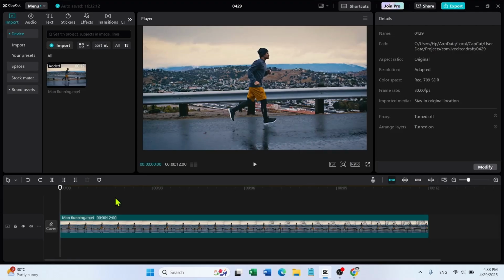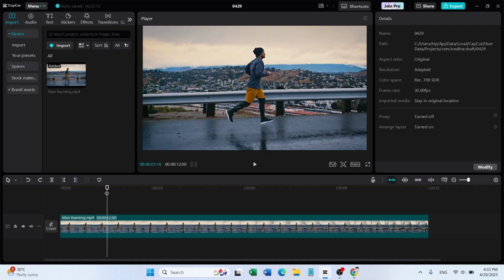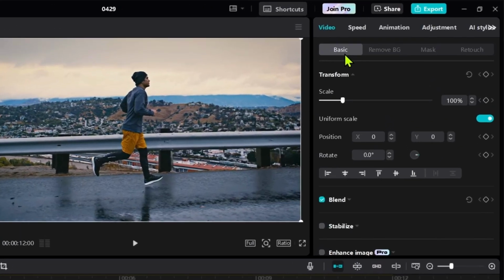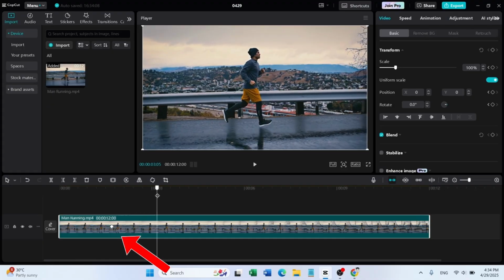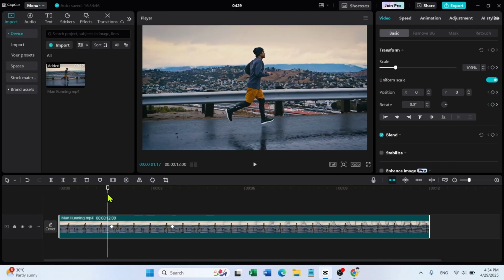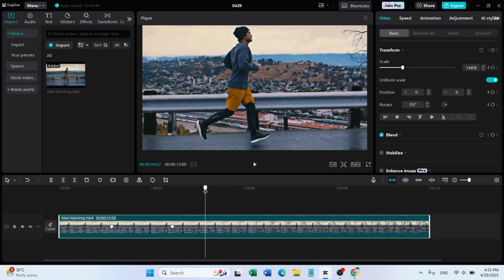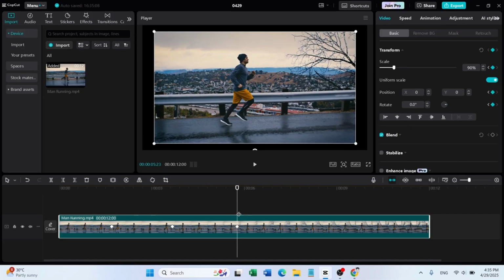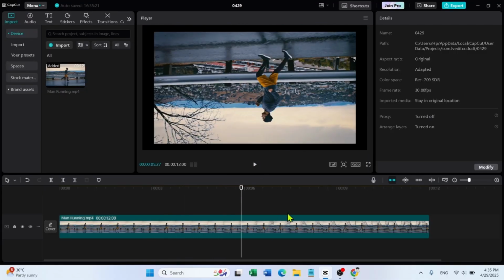How to Use Keyframe in CapCut PC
Learn How to Add Keyframes in CapCut (Step-by-Step Tutorial!)

Want to create smooth animations, zoom effects, or text movements in your videos? In this quick and easy CapCut tutorial, I’ll show you how to use keyframes like a pro—even if you're a complete beginner!